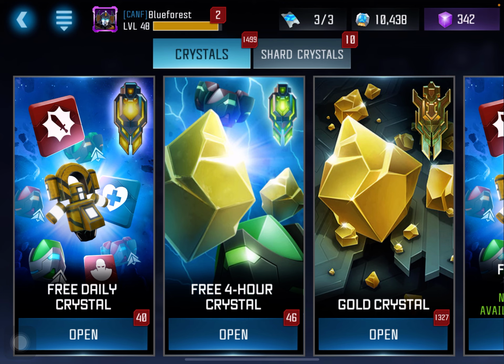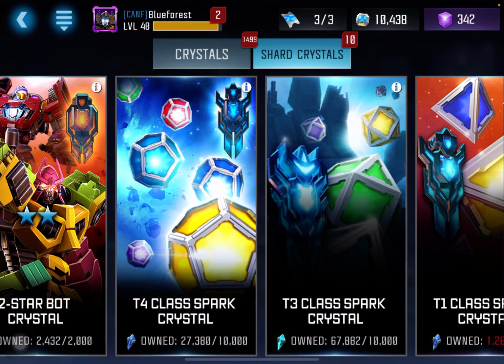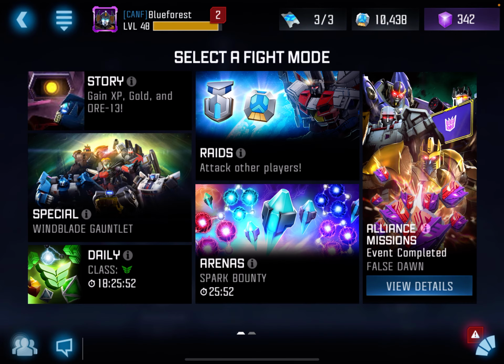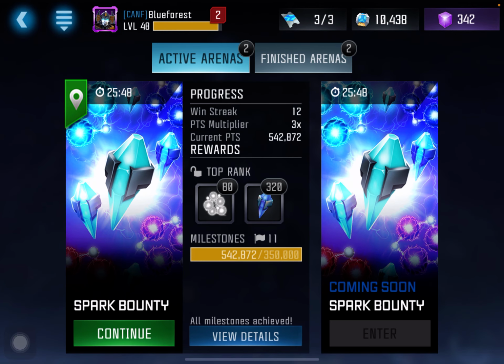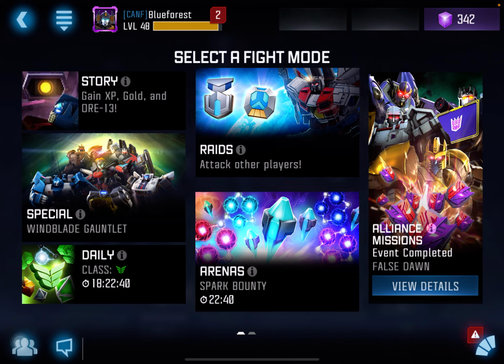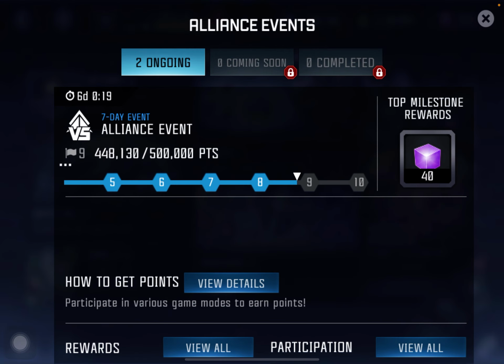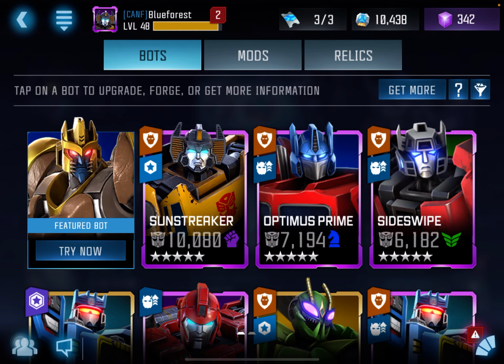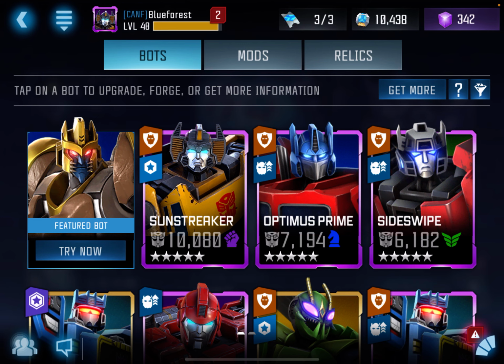Beginner Strategy Guide, Part 2: Netflix Version — Transformers: Forged to Fight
This is chapter 2 of my in depth beginner’s guide for the Netflix version of TFTF.

00:00 Intro
00:31 Crystals
02:31 Masteries
04:06 Raids & Arenas
08:06 Story Missions
09:46 Special & Daily Missions
11:22 Alliance Missions
12:43 Ranking Up & Forging
17:18 Improving as a Player